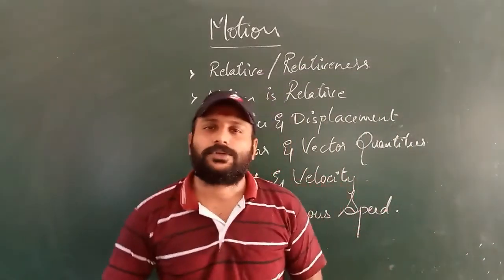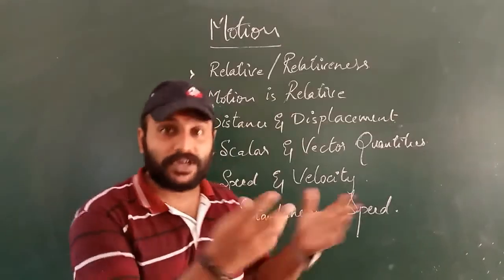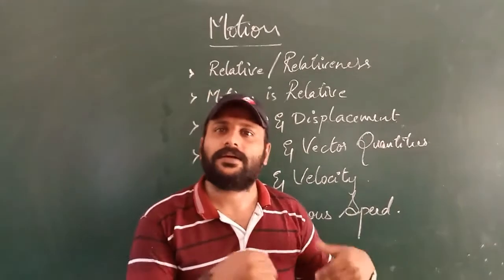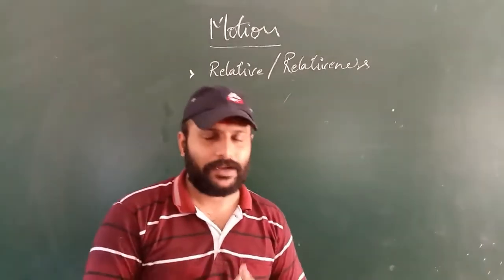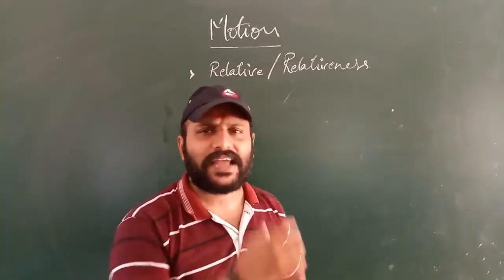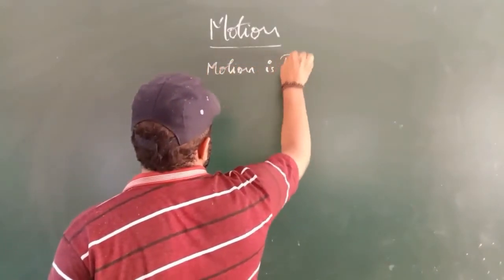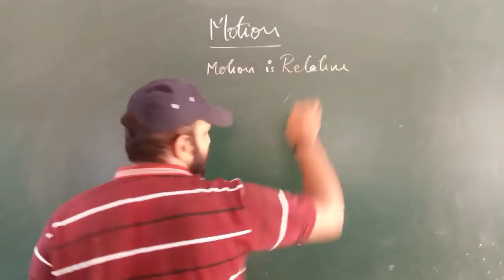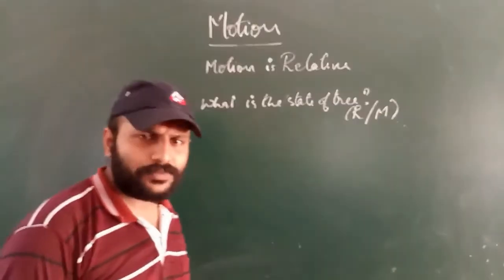Motion Chapter - Part 1 ┃ CLASS 9 PHYSICAL SCIENCE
Hi Everyone, In this Part I have covered the below topics
- Relative / Relativeness
- Motion is Relative
- Distance and Displacement
- Scalar and Vector Quantity
- Speed and Velocity
- Instantaneous Speed